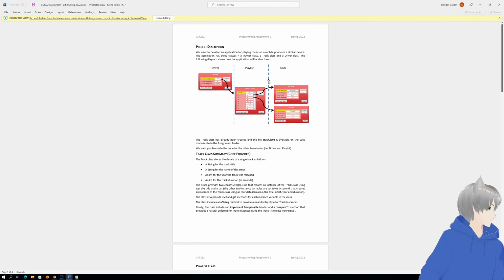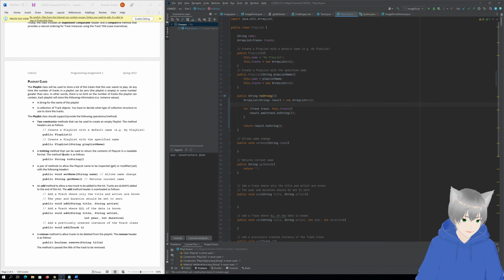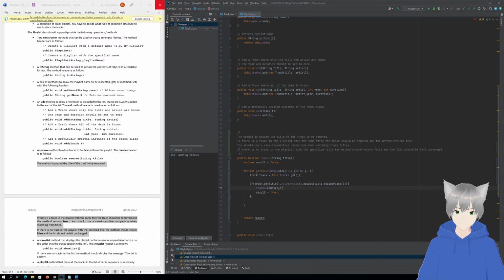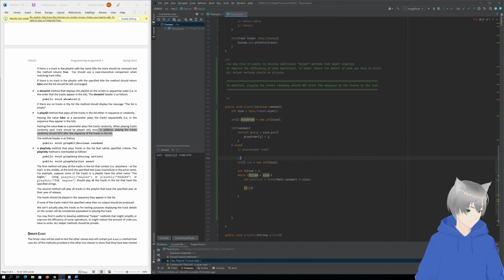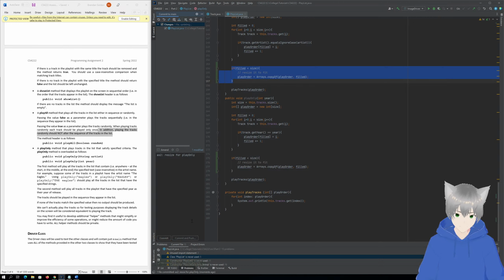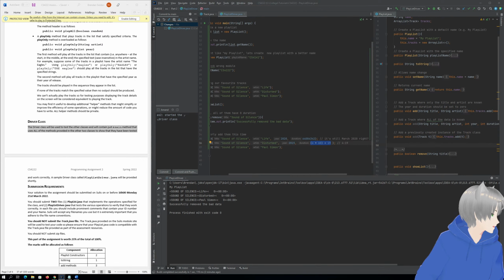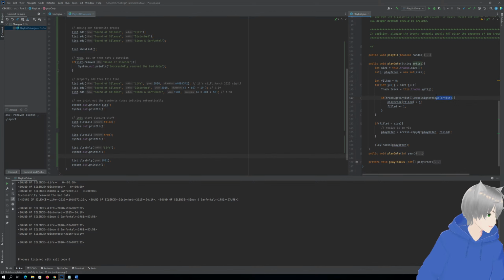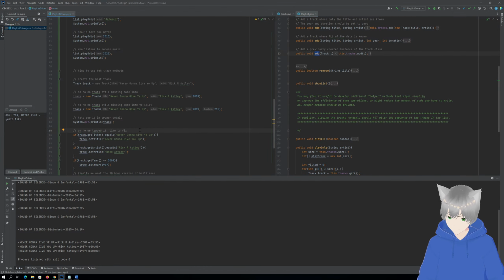CS4222 - Assignment Part 2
0:00:00 Setup
0:01:55 Challenge 1
0:02:35 Setup of assignment
0:03:50 Create PlayList skeleton
0:10:40 PlayList()
0:12:45 toString()
0:17:00 getName()/setName()
0:18:22 add()
0:22:07 remove()
0:32:00 showList()
0:35:47 playAll()
0:48:02 playOnly()
0:52:52 playTracks()
0:55:30 Backfill playTracks() into previous functions
0:58:50 Driver setup/intro
1:01:47 Driver PlayL:ist methods
1:32:18 Driver Track methods
1:42:17 Tidyup
1:44:53 Challenge 2